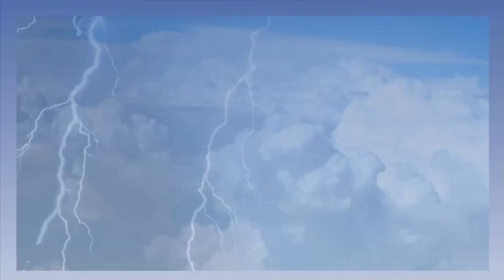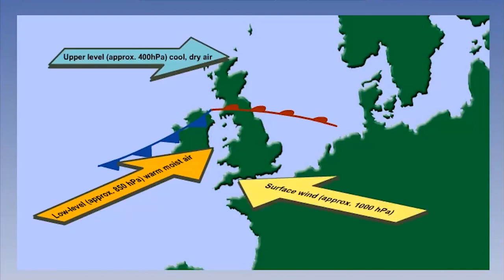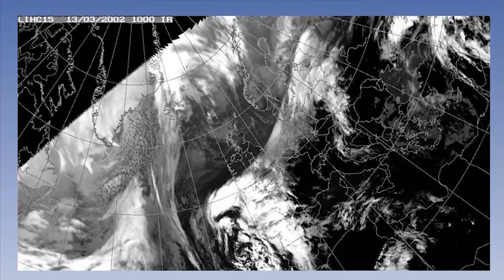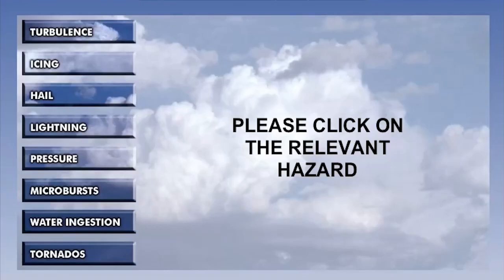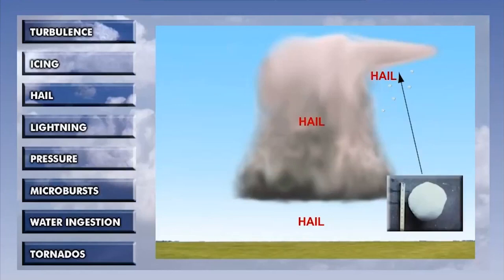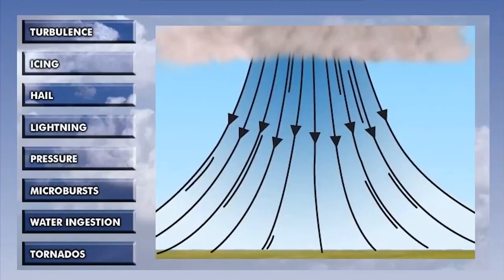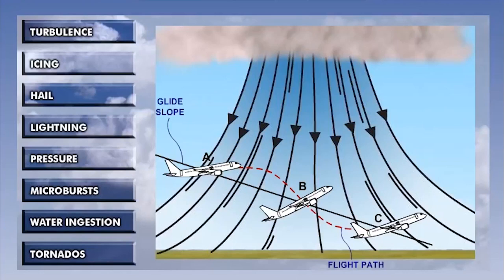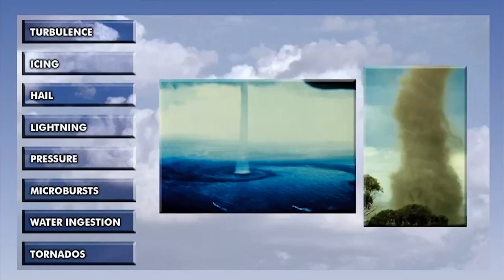32 Meteorology 32 Thunderstorms Part 2